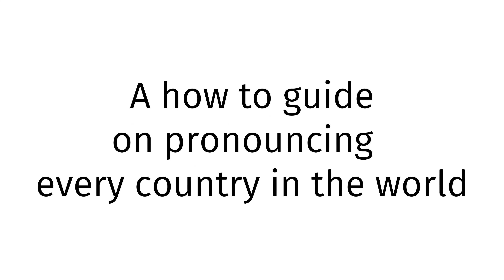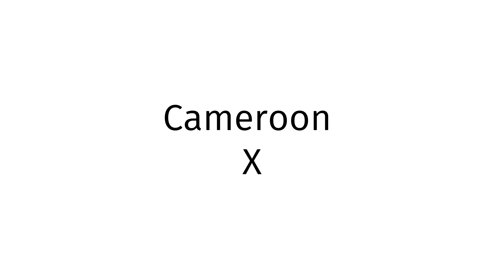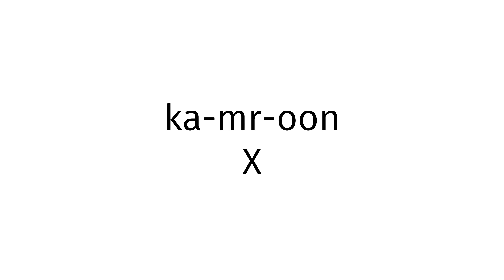How to pronounce Cameroon X?(CORRRECTLY)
Welcome!
Throughout the entirety of my channel, you will learn to pronounce vocabulary the correct way. In today’s video, you will learn to pronounce Cameroon X the correct way.
Timestamps below:
0:00 intro
0:27 word of the day
0:37 examples of word
0:51 ending